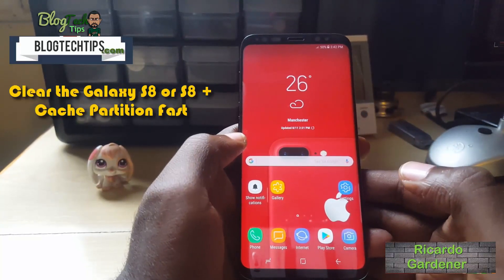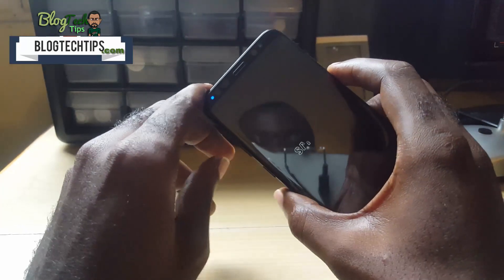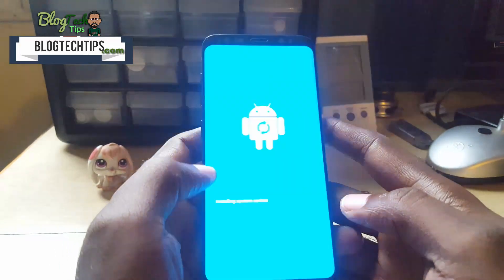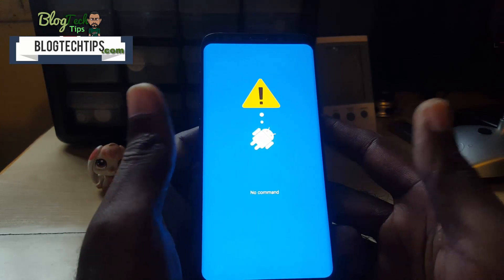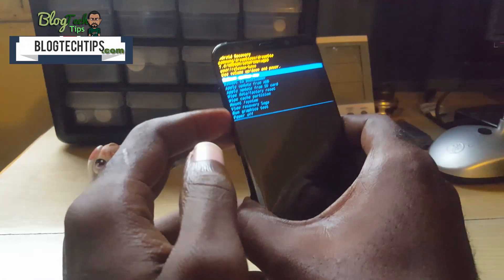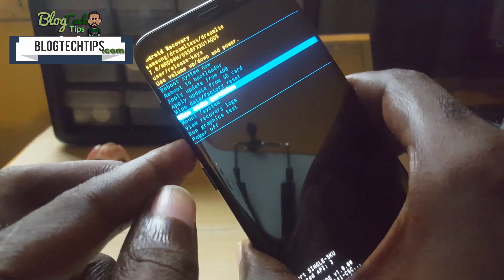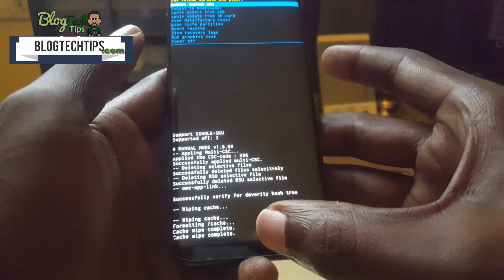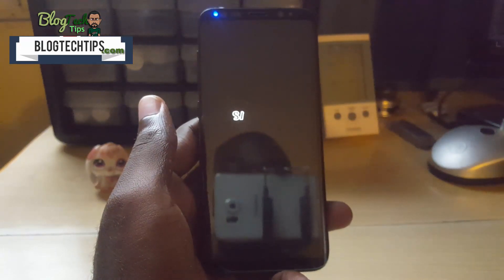Clear Galaxy S8 or S8 Plus cache Partition (As Fast as Possible)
Here is how to Clear Galaxy S8 or S8 Plus cache Partition fast and to the point. With the new button combination on the Galaxy S8 by booting into recovery.
Fix issues such as:Crashing Apps, excessive battery drain,device moving slow,Apps behaving weird and much more.